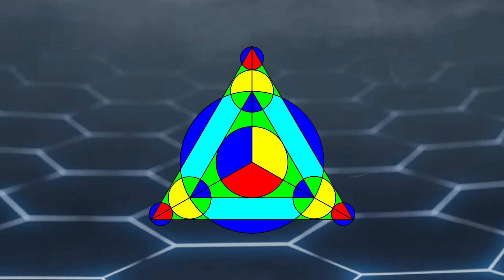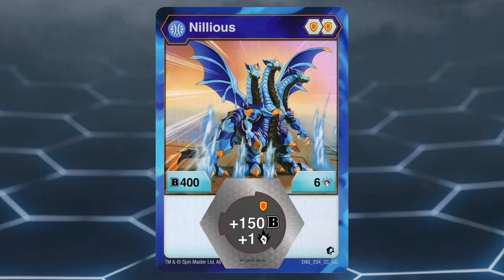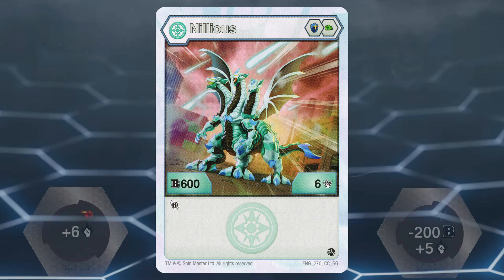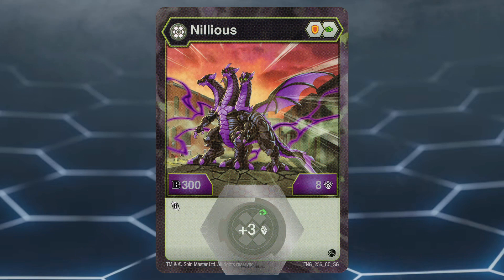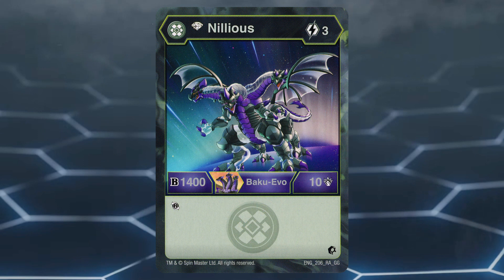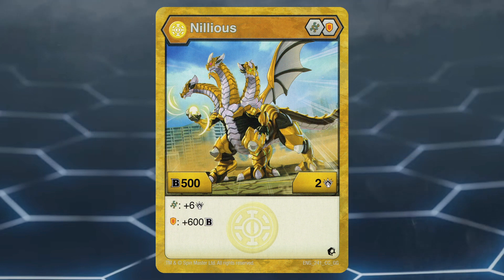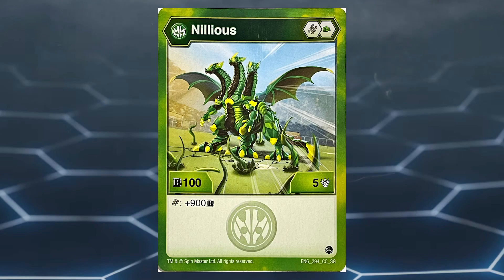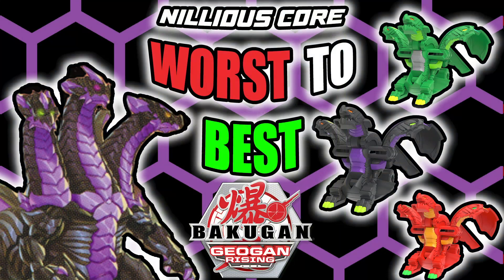Which Nillious Core From Bakugan Geogan Rising is the Best?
Welcome to our highly anticipated Bakugan Geogan Rising video, where we embark on an exciting journey to rank every Nillious Core from the worst to the best! Join us as we delve into the world of Nillious Core Bakugan and meticulously analyze their unique attributes, strategies, and battle prowess. With expert insights, engaging gameplay footage, and in-depth discussions, we'll guide you through the rankings and unveil the true power of each Nillious Core. Whether you're a Bakugan enthusiast, a collector, or a competitive player, this video is a must-watch.